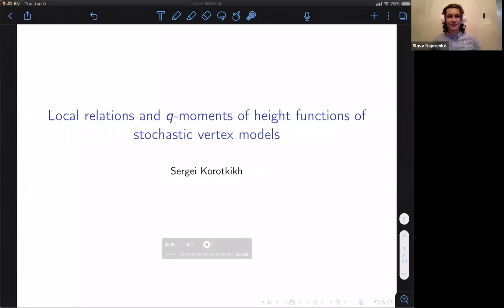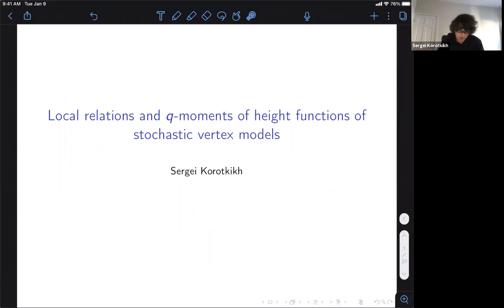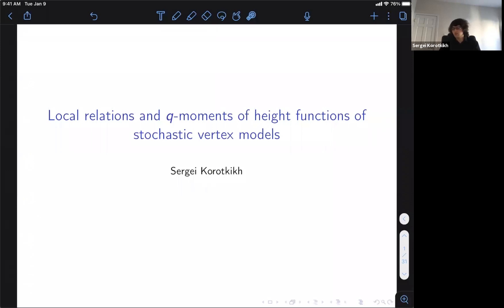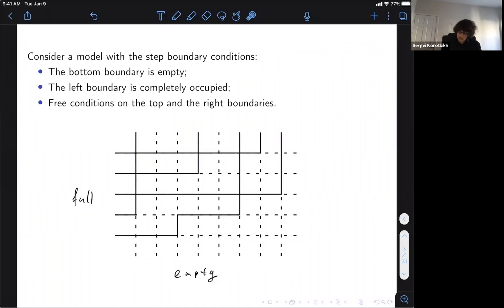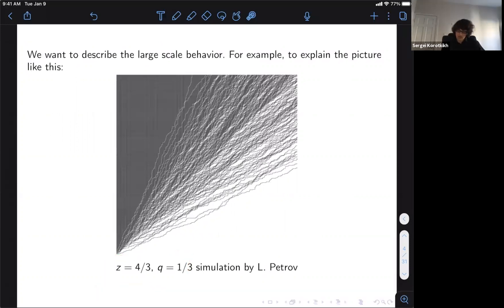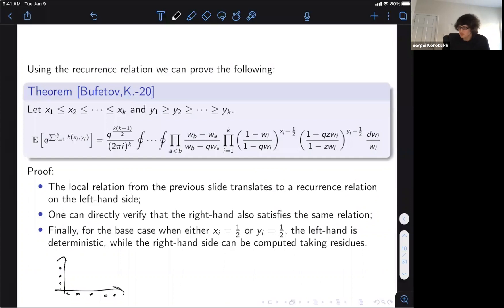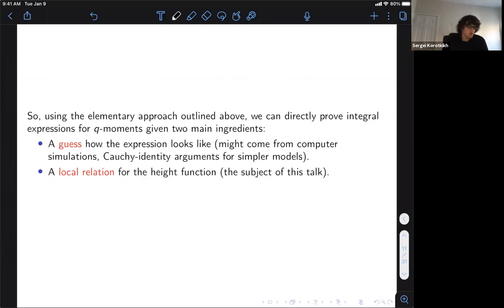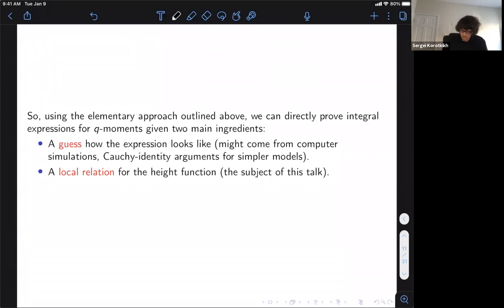Sergei Korotkikh, Local relations and q-moments of height functions of stochastic vertex models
Speaker: Sergei Korotkikh
Title: Local relations and q-moments of height functions of stochastic vertex models
Abstract: I will talk about the stochastic six-vertex model from the integrable probability point of view. Namely, I will describe a new way to use the model's solvability by focusing on a specific recurrence relation (called local relation) on q-deformed moments of the height function. This relation leads to a short but non-constructive proof of the integral expressions for these moments. I will also sketch recent results about the colored stochastic six-vertex model, obtained using this technique.

Based on joint work with Alexey Bufetov.